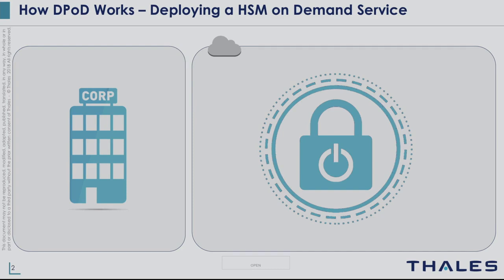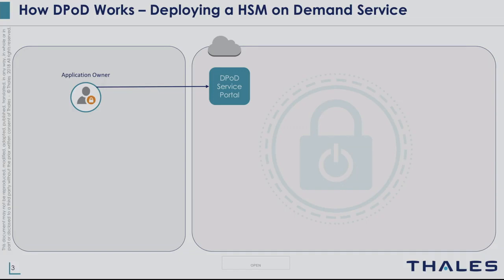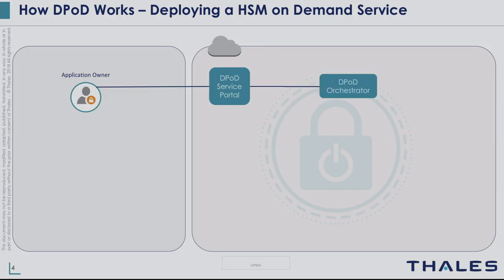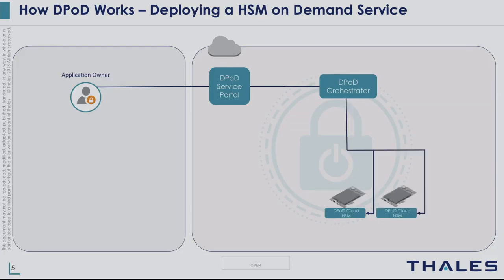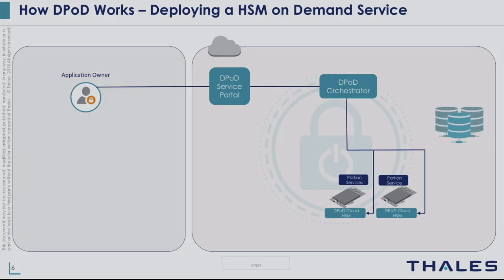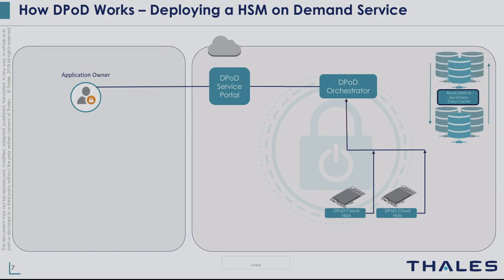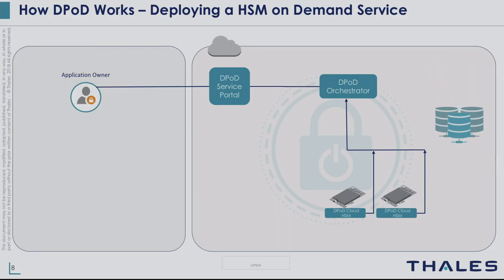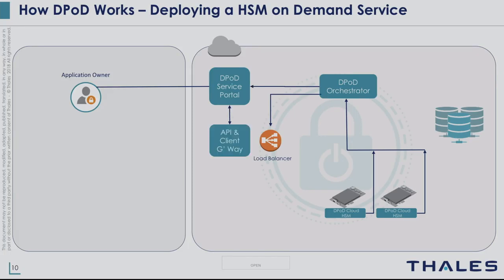DPoD Tech Talk Volume 15 Deploying a DPoD HSM Service